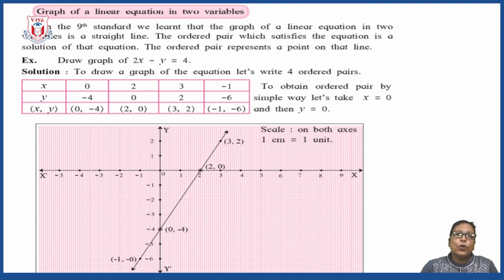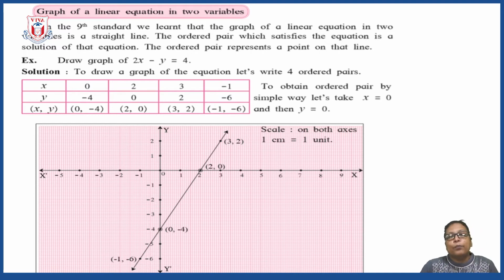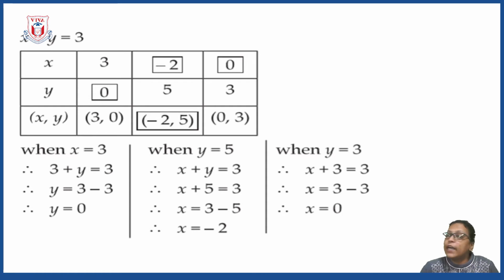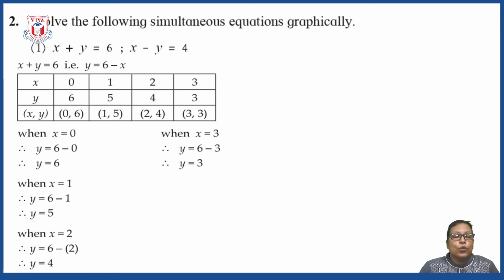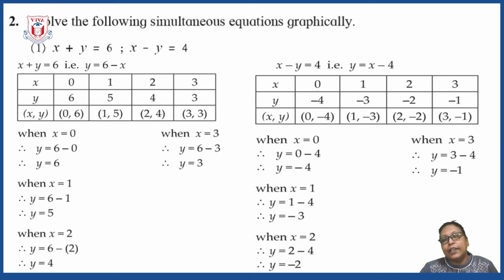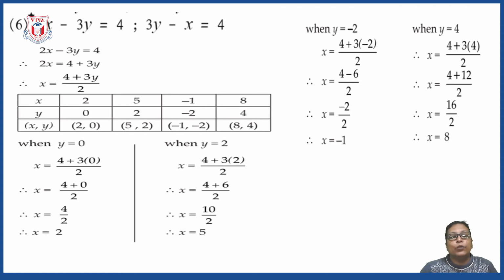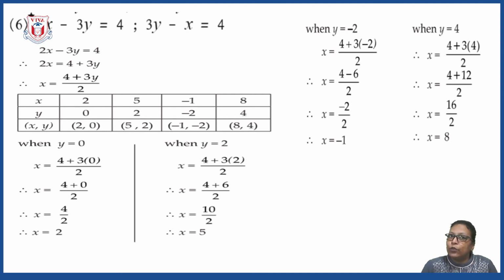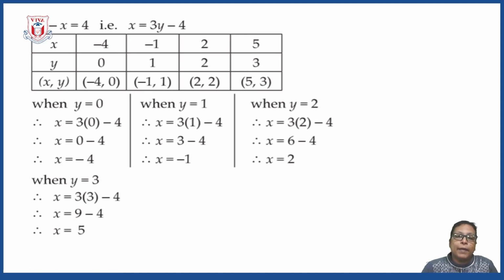Std 10th | English Medium | Maths 1 | 01. Linear Equation in two variables (2/4)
English Medium
Subject: Math - I
Topic: Linear Equation in two variables
Teacher Name: Madhavi Mhatre
School Name: N. G. Vartak High School